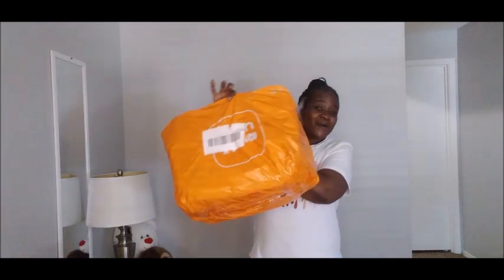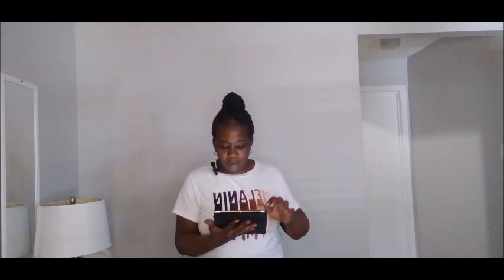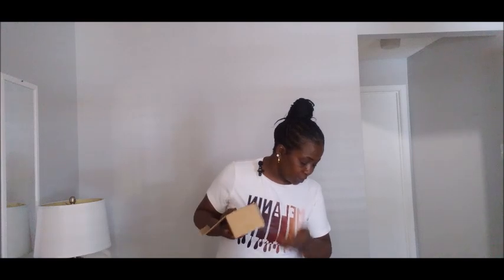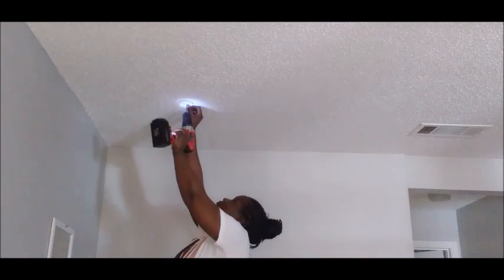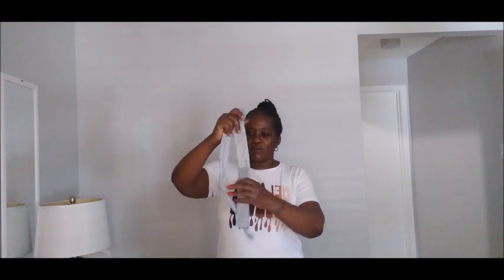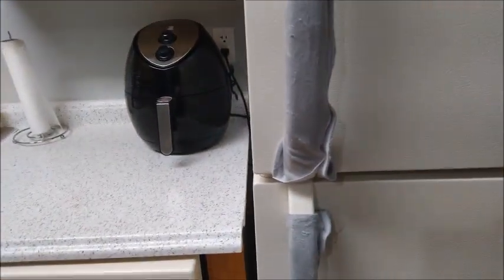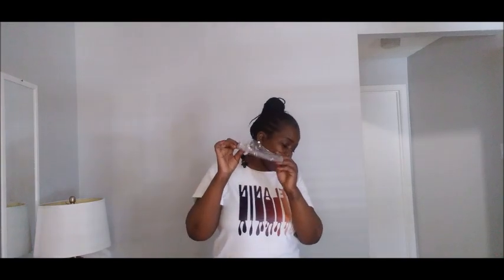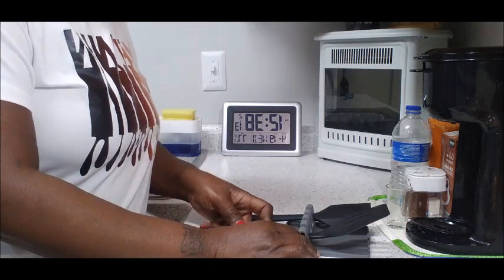8 ITEM TEMU HAUL HOUSE DECOR, KITCHEN SUPPLIES AND OUTDOOR TOTE BAG 41923